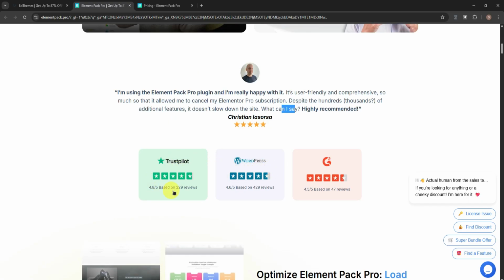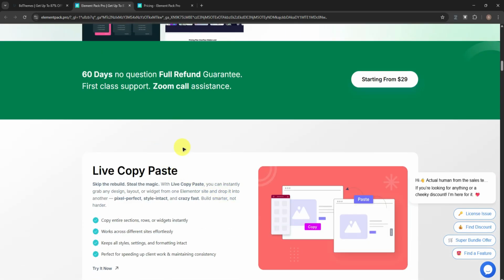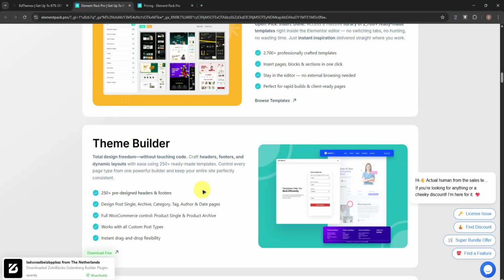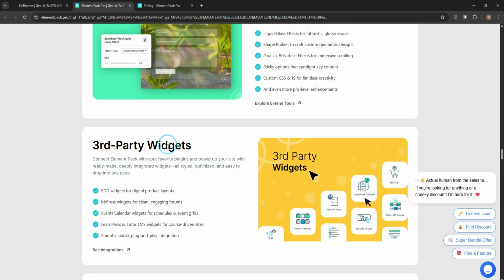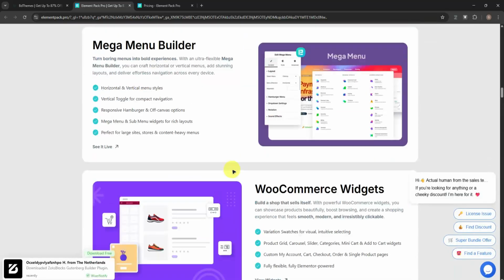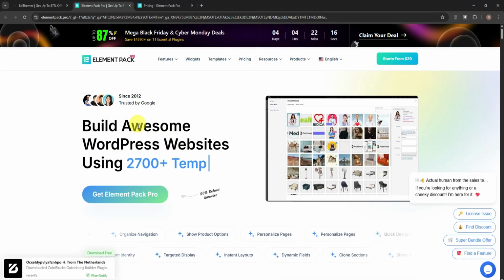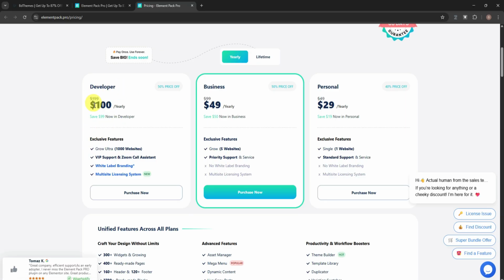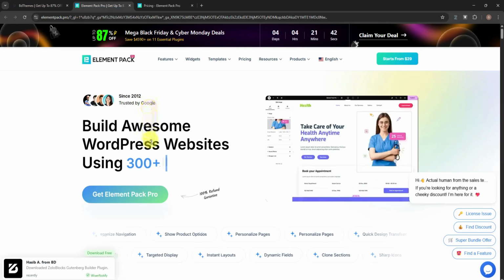Best Elementor Addons from BdThemes for WordPress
Want to supercharge Elementor fast? Here’s the simple take 👇

✅ BdThemes Addons give you more widgets, layouts & effects
✅ Build sliders, popups, tabs, pricing tables & WooCommerce pages easily
✅ No coding needed — drag & drop design
✅ Perfect for bloggers, businesses & online stores

🎯 Quick Tip: Install BdThemes if you want more design freedom without slowing your site down.